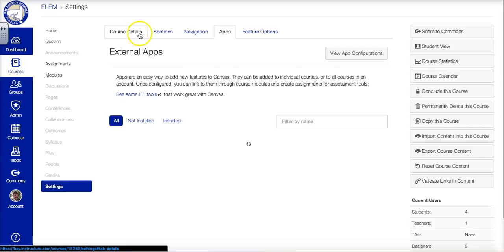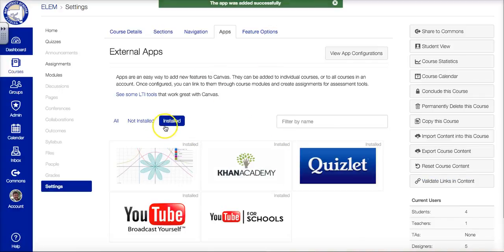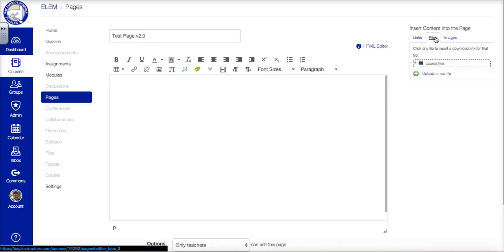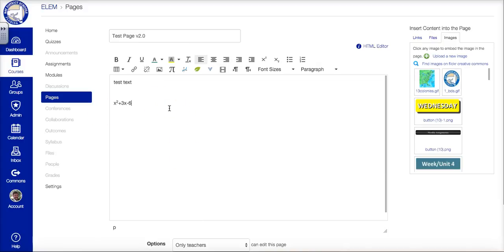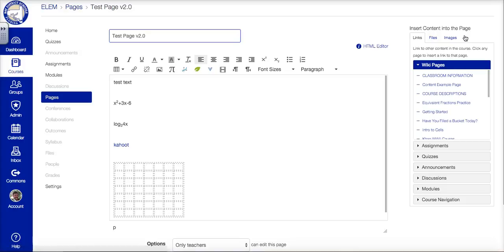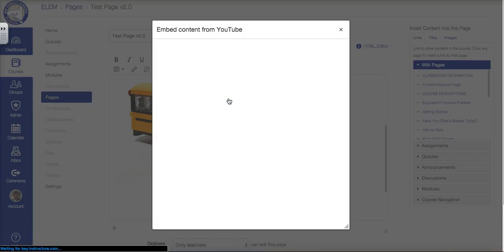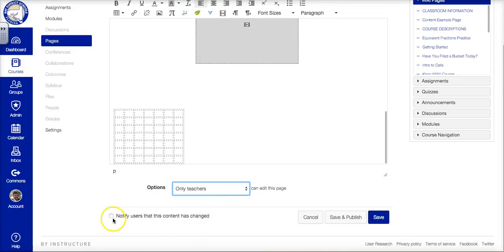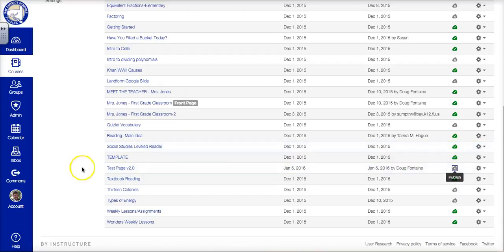Canvas Pages & Rich Text Editor